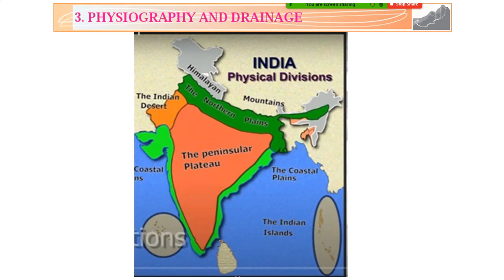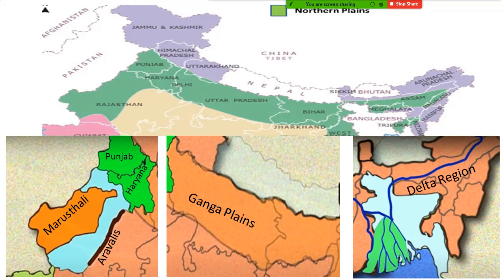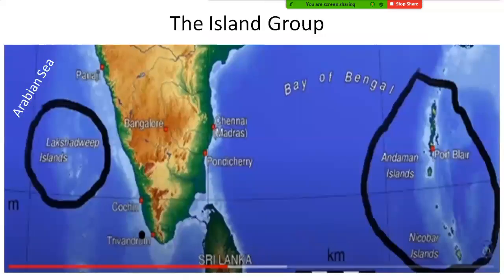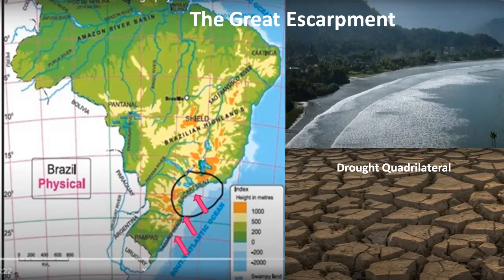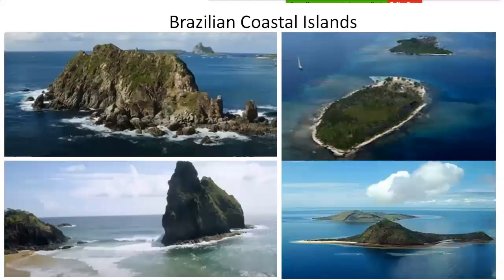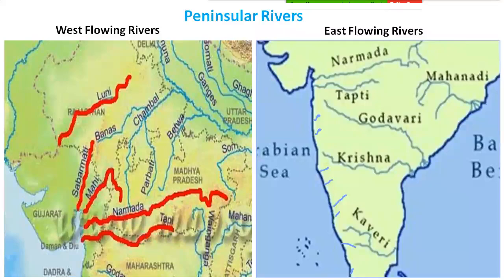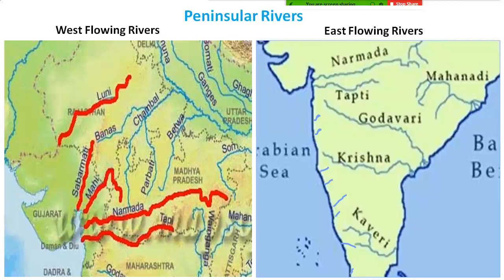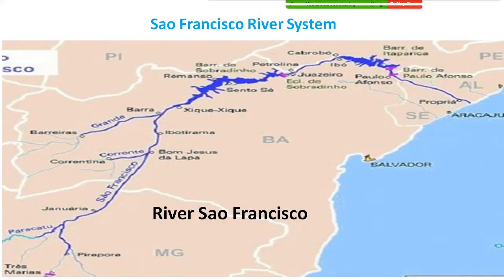Geography Chapter - 3